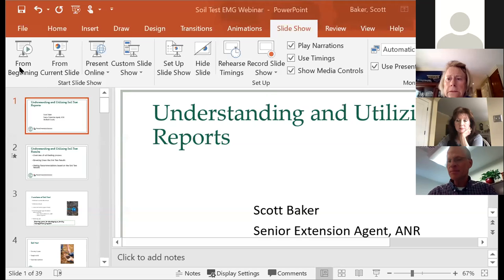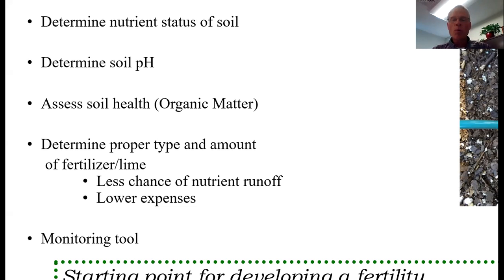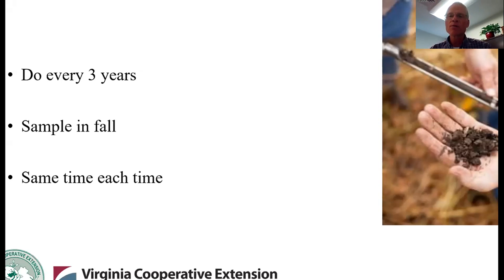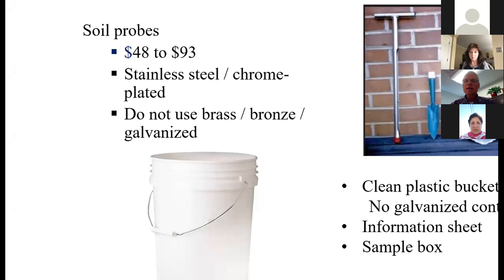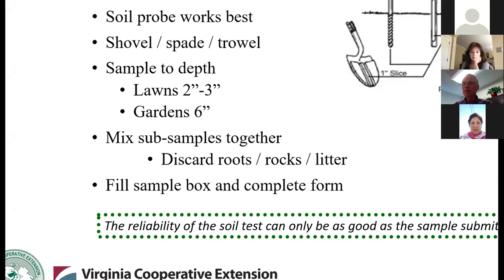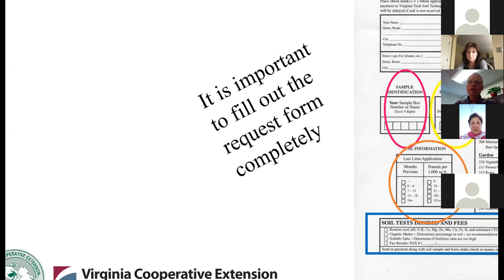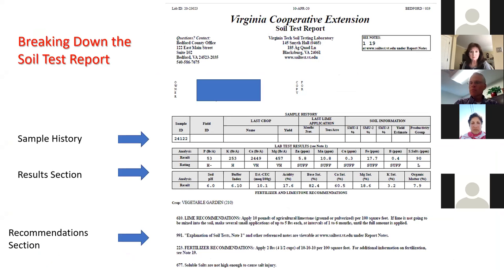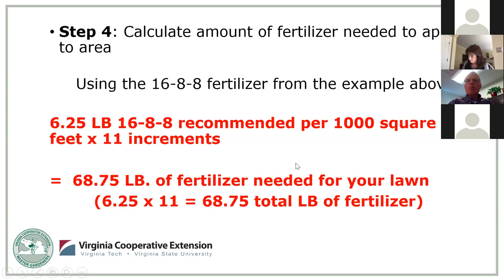Understanding and Interpreting Soil Test Results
Understanding and Interpreting Soil Test Results - Join us for a practical how-to for reading and interpreting soil test results. Learn how to use those lab results to give recommendations to homeowners – and be able to amend your own lawn or garden too!